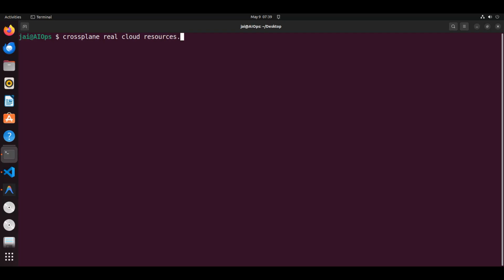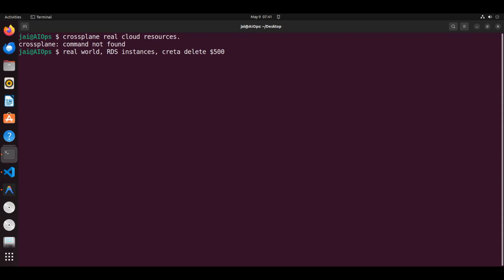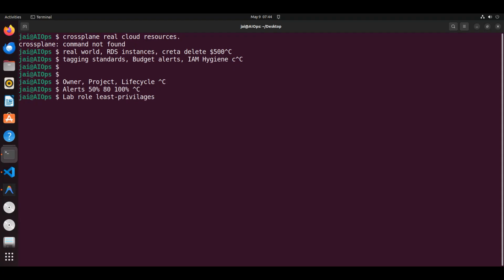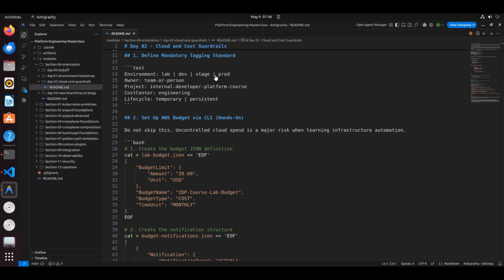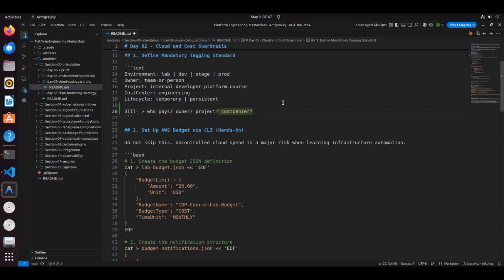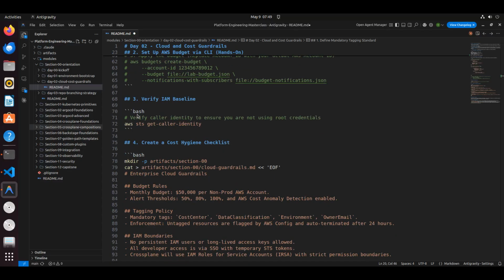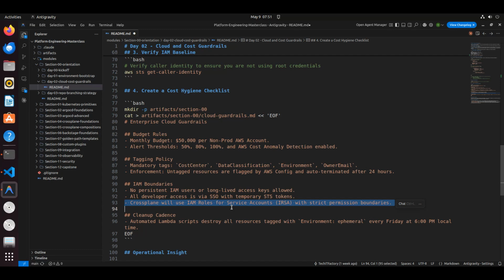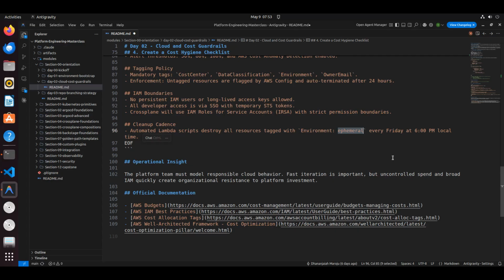03 - Platform Engineering | Cloud Cost Guardrails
“This channel is all about DevOps tutorials, Cloud computing, and AI in engineering – explained in a practical, hands-on way. Learn Docker, Kubernetes, Terraform, CI/CD pipelines, and cloud platforms like AWS, Azure, and GCP. Discover how AI and MLOps are transforming modern DevOps workflows.”